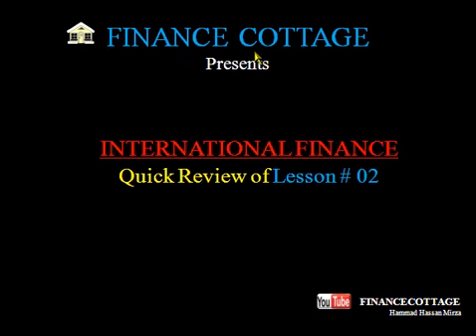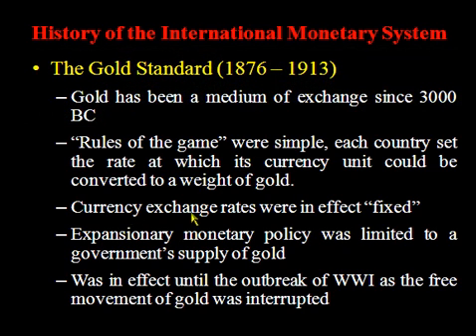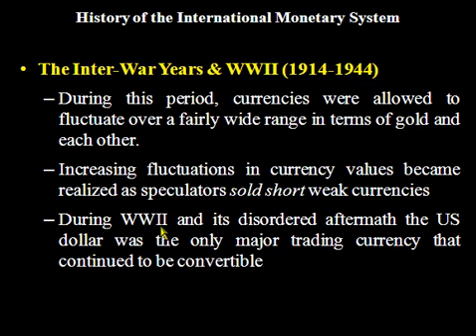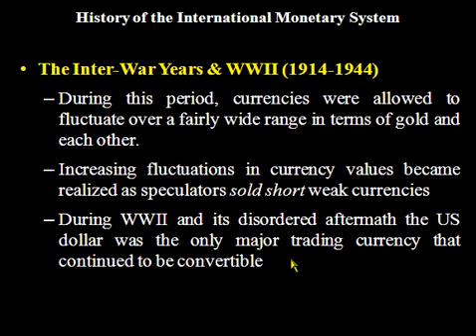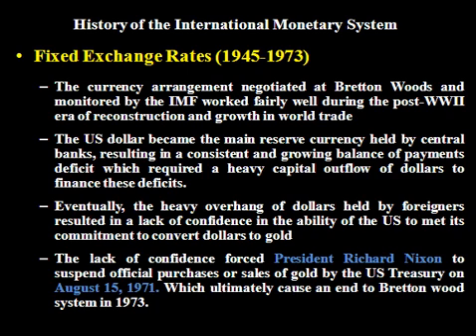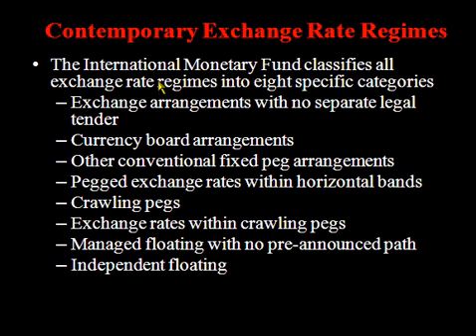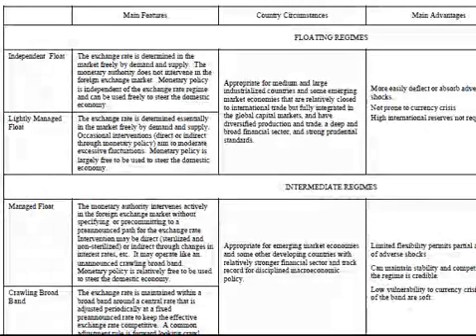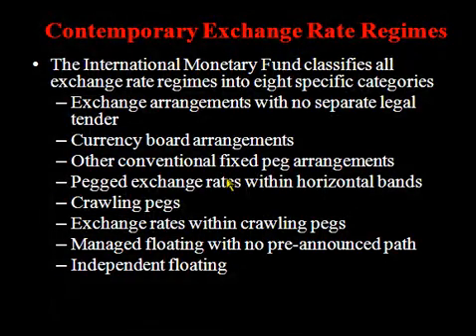IntFin-02- International Monetary Systems (Part-I)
Finance Cottage: Quick Review of Lecture 02 of International Finance. This Video is intended to provide lecture backup for students of International Finance